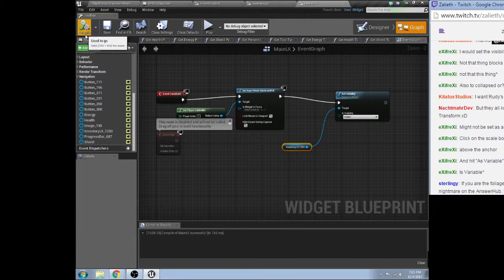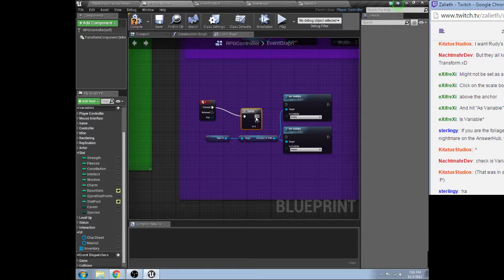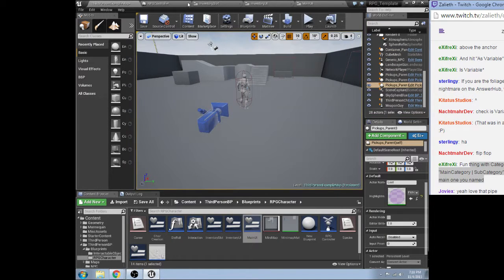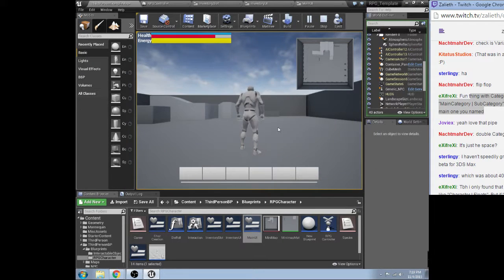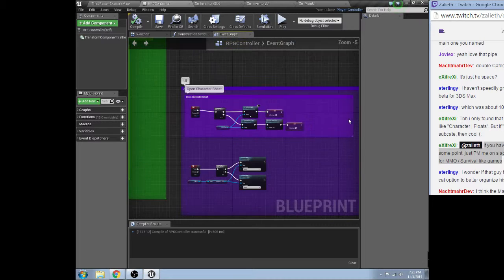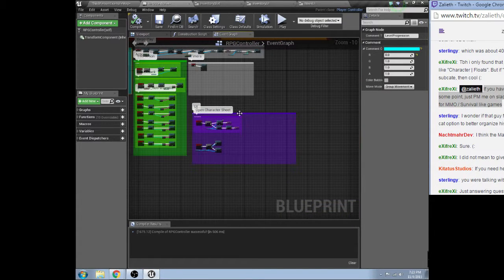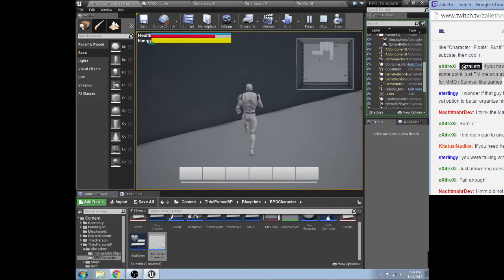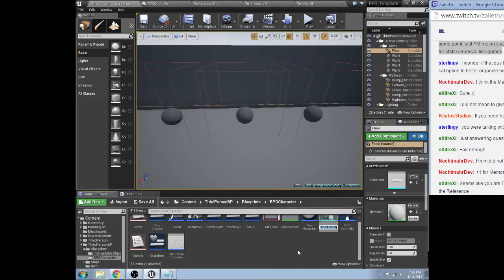Not another RPG session! (Part 2)